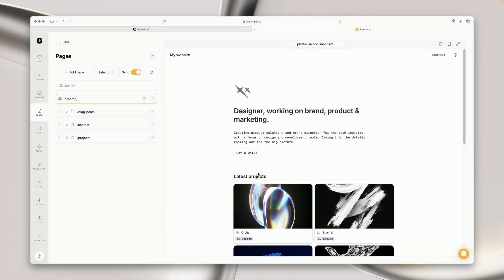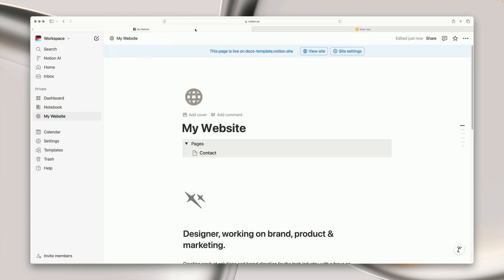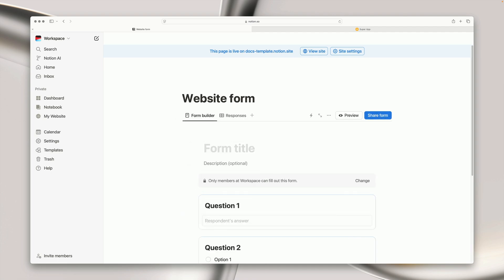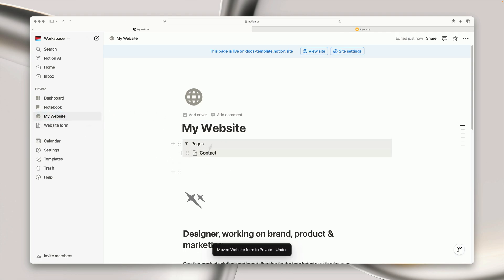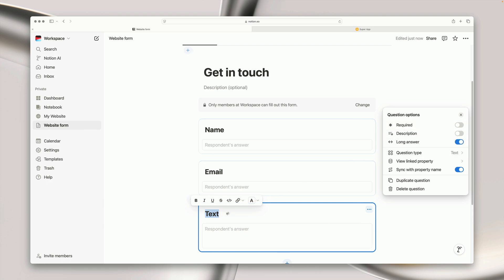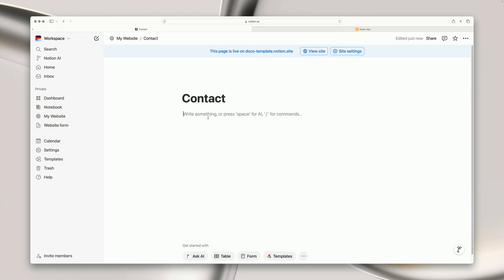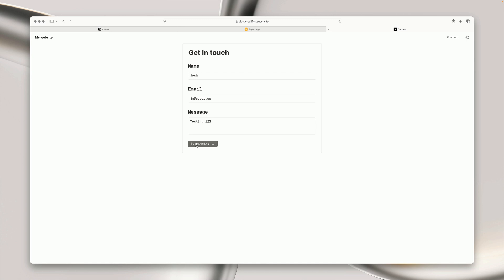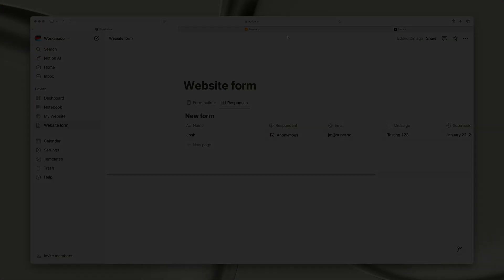How to add Notion forms to your Super website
In this video Josh walks you through the process of adding Forms to your Super website.

00:00 – Intro
00:18 – Choosing public or private form submissions
00:27 – Create a form with public submissions
00:47 – Create a form with private submissions
01:02 – Build the form
01:17 – Important: make the form access public
01:25 – Add form to website
01:37 – Update Super website
01:43 – Test form

Super is a free tool that lets you add a tonne of functionality on top of your Notion website. Including custom code, password protection, customization, SEO and so much more.